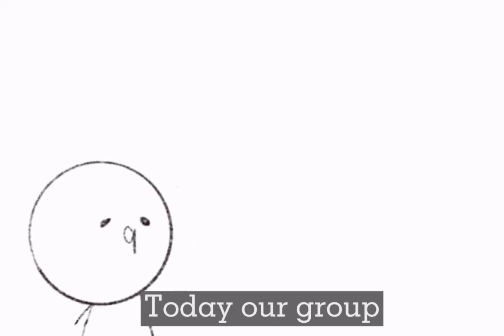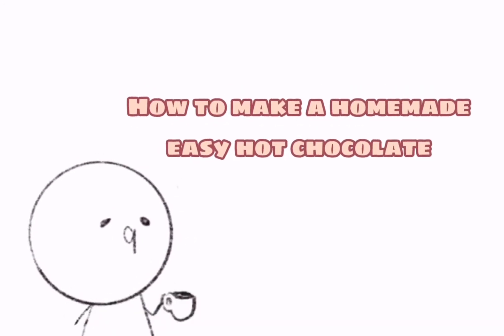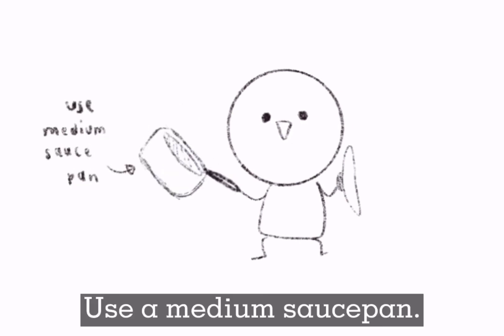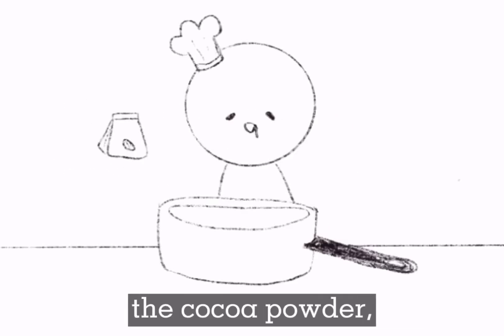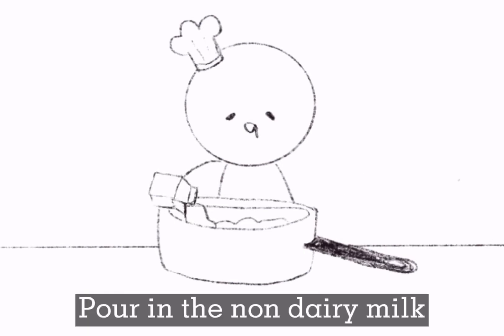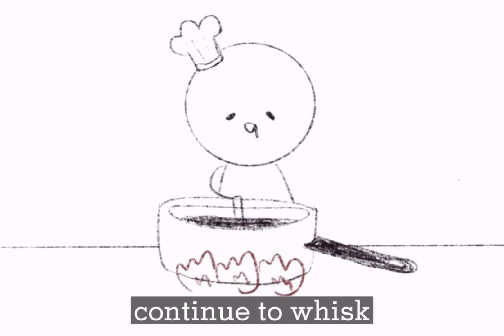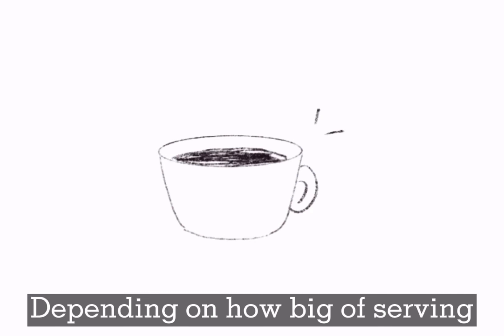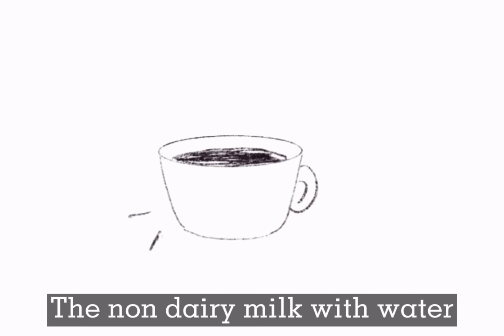Homemade easy hot chocolates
Member
M.4 room 846
No. 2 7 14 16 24